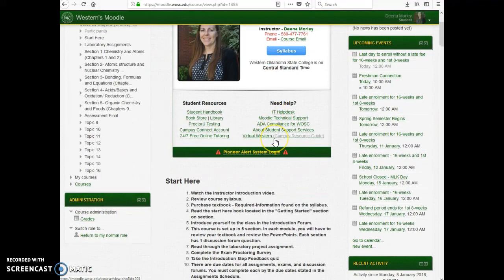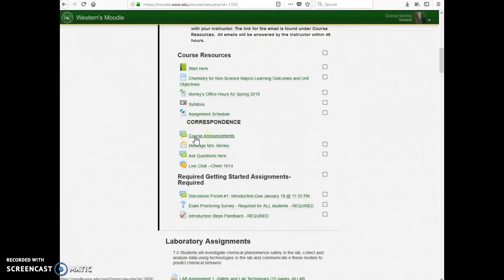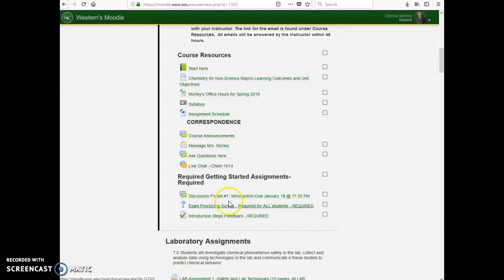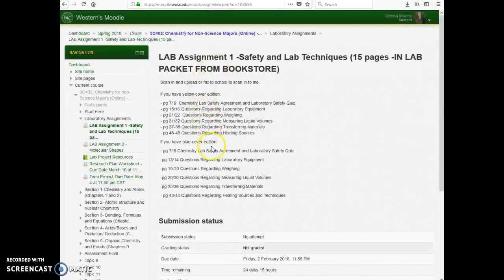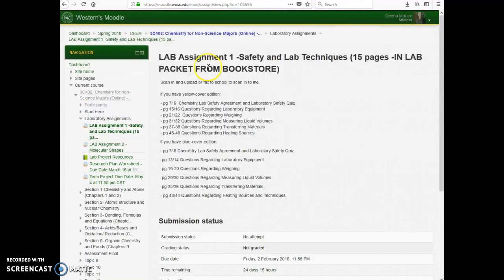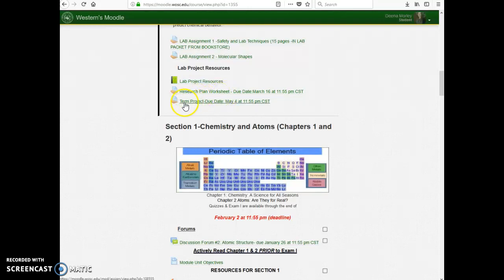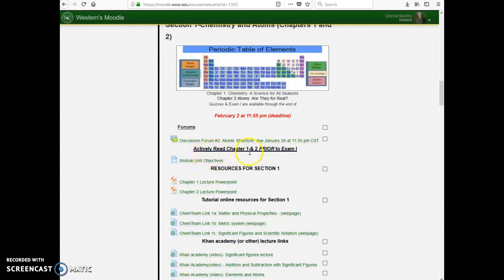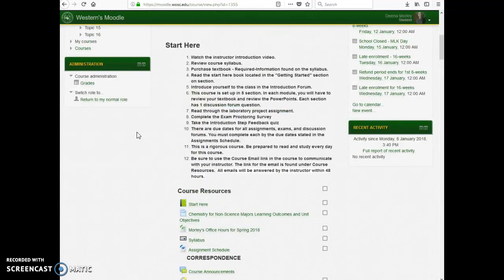CHEM 1614- Chemistry for NonScience Majors